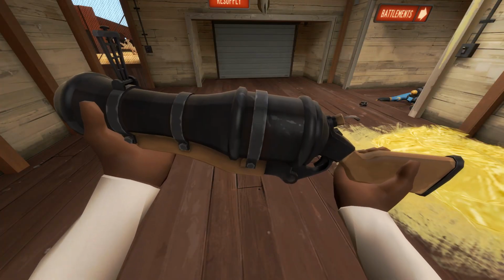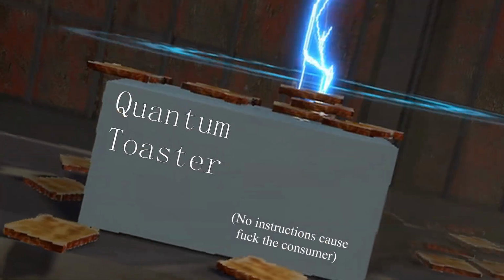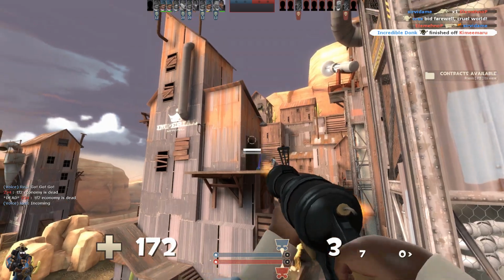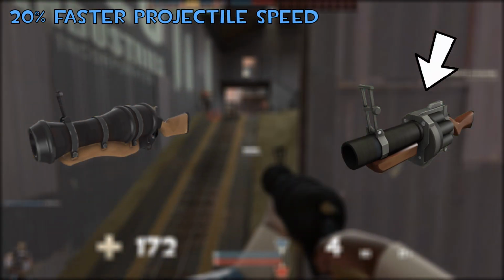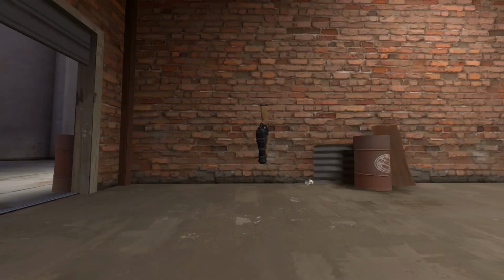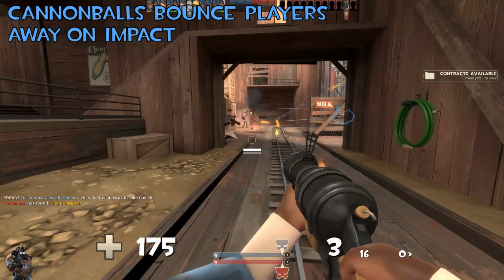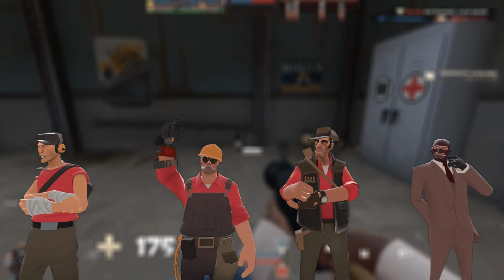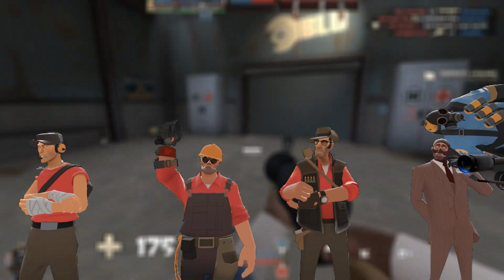[TF2] Arms Assessment: The Loose Cannon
After working through writer's block, loss of interest and some lack of faith it's finally done.

Friends who help with the video:
 Manface
 Inksplash

I record with OBS and use DaVinci Resolve to edit my videos